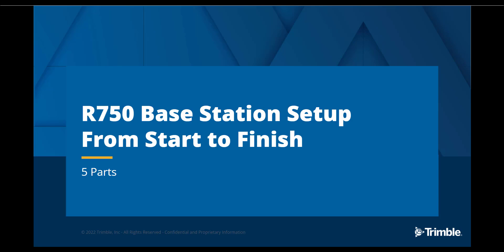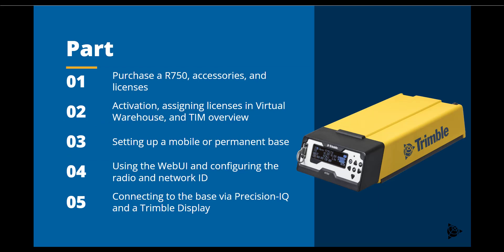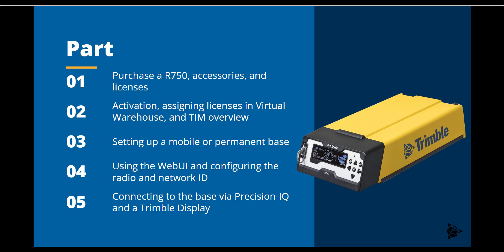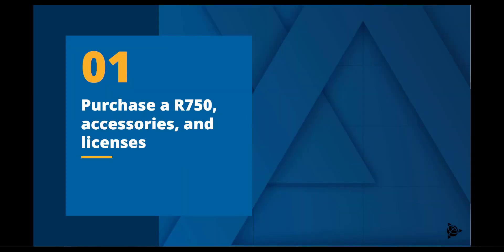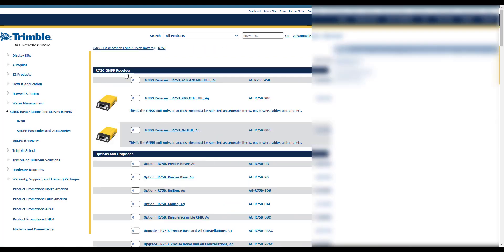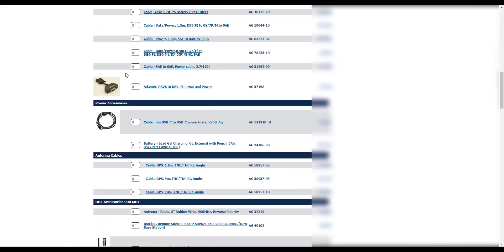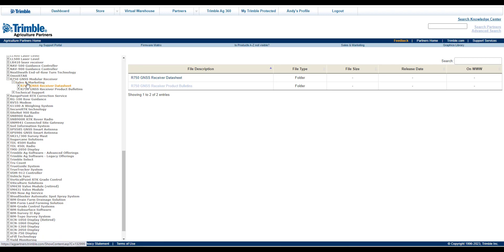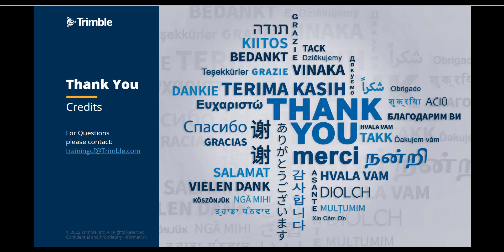Trimble R750 Setup (Part 1)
This video will teach you how to purchase the R750, accessories, and licenses. It will also cover how to download the R750 ordering guide from AgPartners.